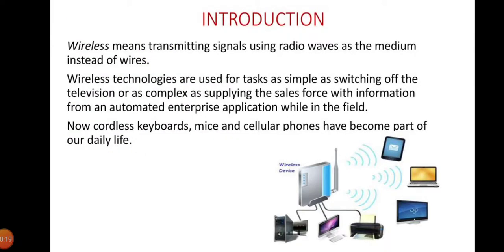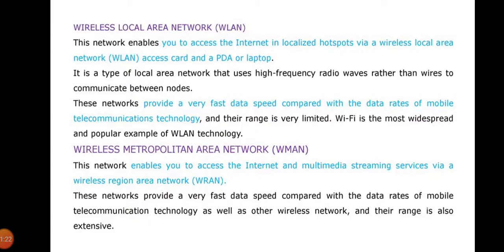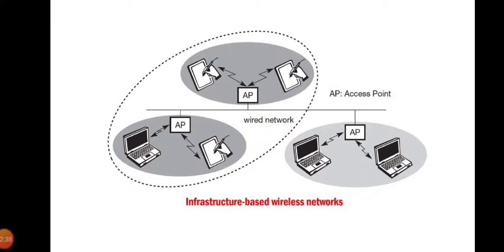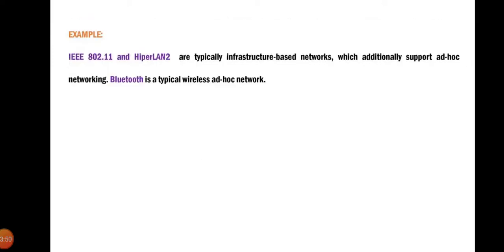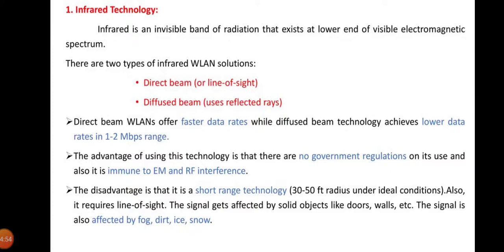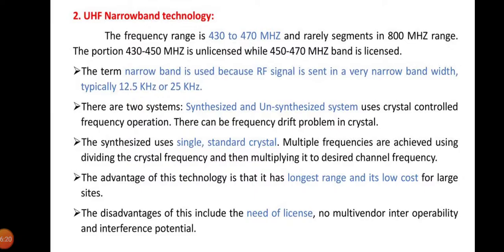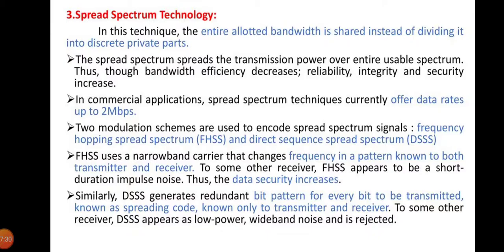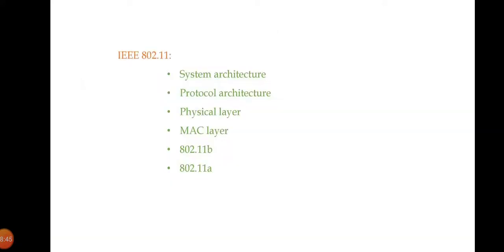MAMSE/ECE/WIRELESS NETWORKS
WLAN